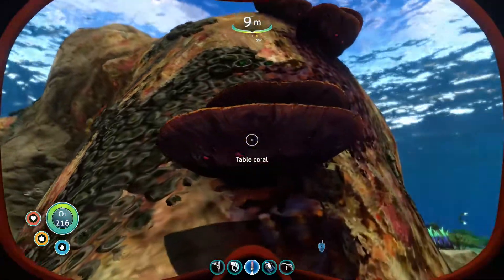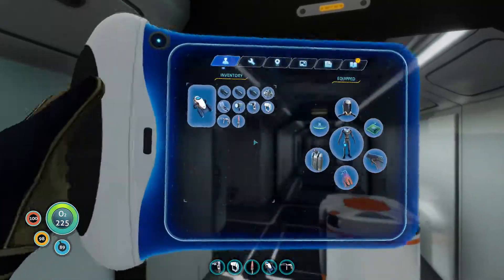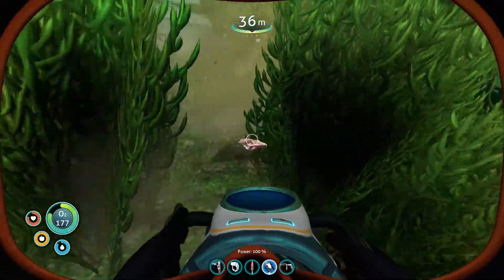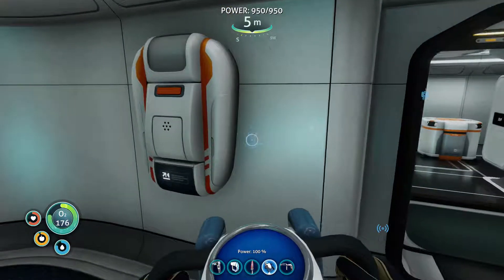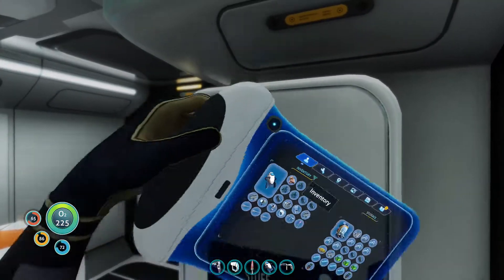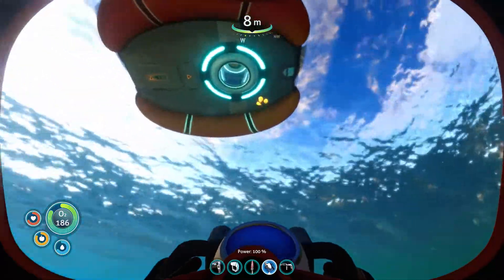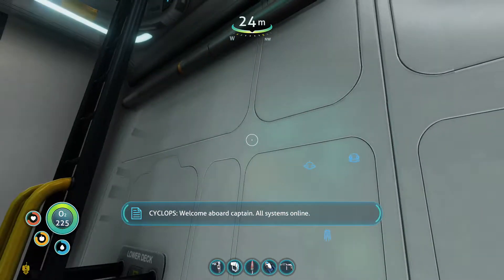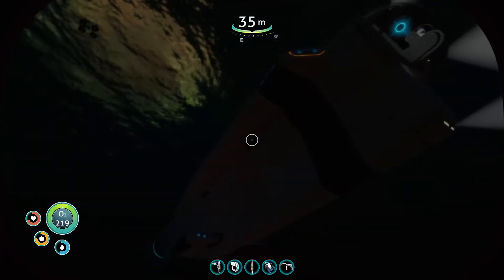Subnautica | Survival Mode | Part 91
With the release of Subnautica from Early access into full release lets take another look at hope this has developed

Open Development